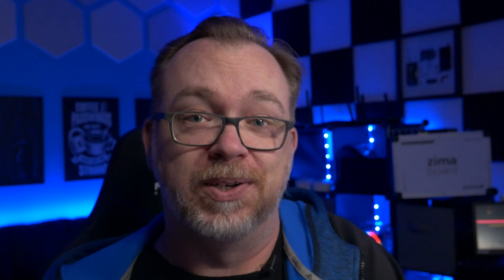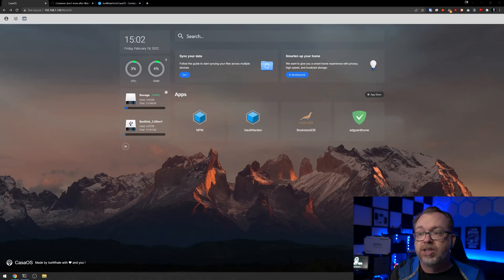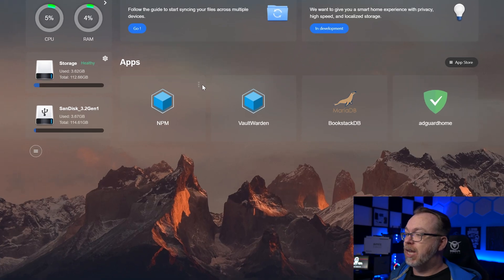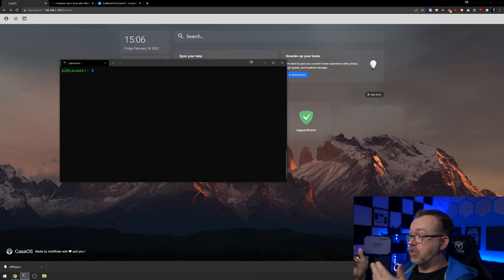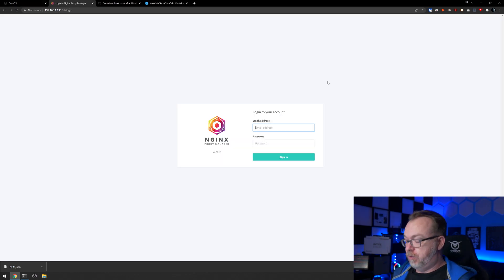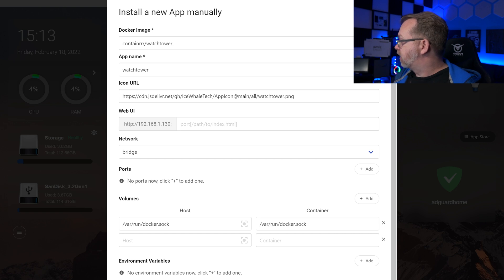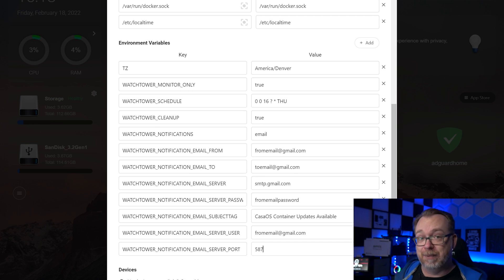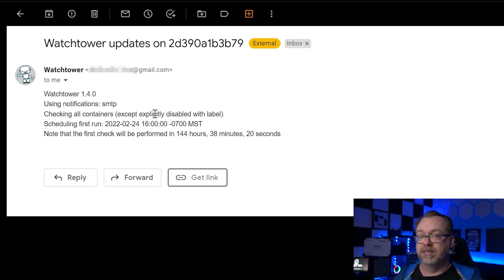How to Update Docker Containers in CasaOS - Ep 11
✅ DB23

At the time of recording this video there is no built-in way to update docker containers in CasaOS.

In this video I'll show you how *I* update Docker containers in CasaOS.